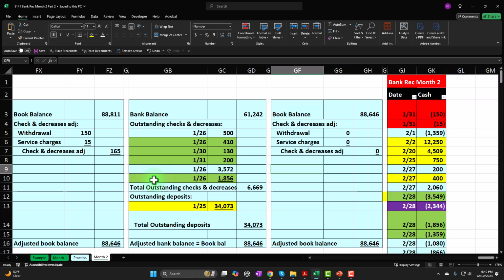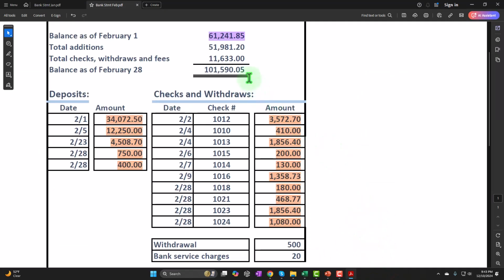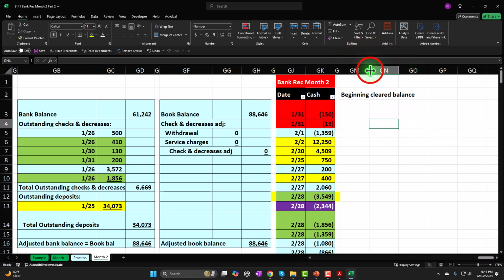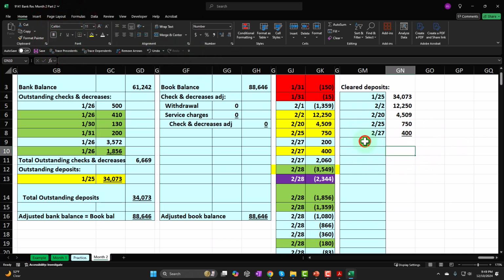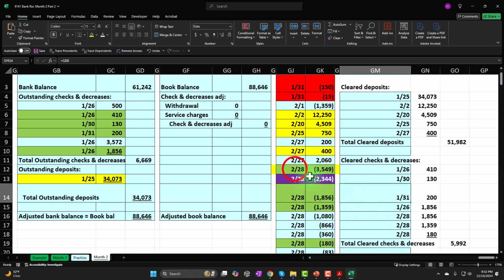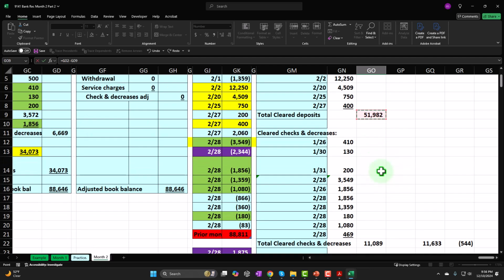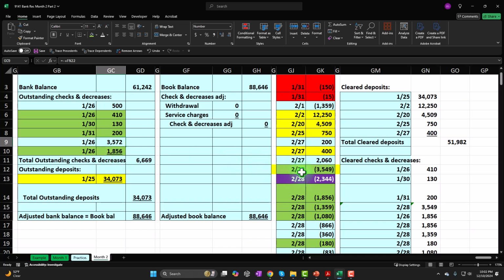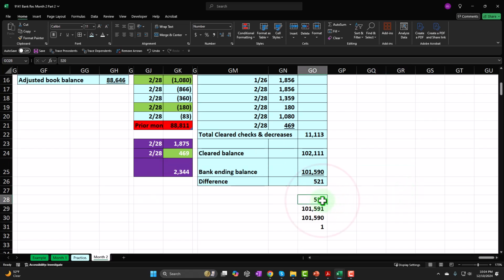Bank Rec Month 2 Part 2 9141 Accounting Equation - Excel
Bank Rec Month 2 Part 2
Accounting Equation - Excel